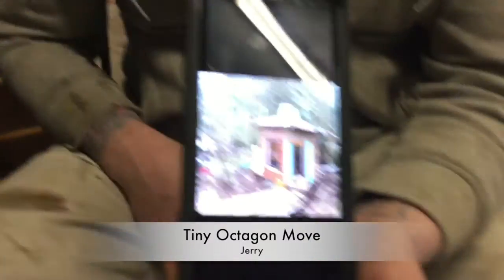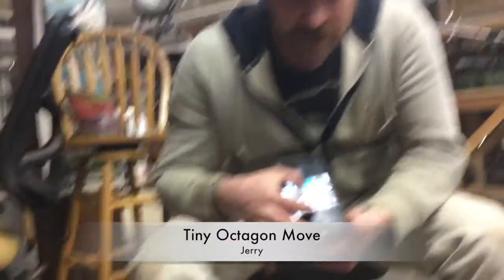Tiny Octagon Move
Project Description: I would like to relocate the tiny octagon I built to provide a home that I can share as a gathering place and venue to host workshops.

Project Location: TBA

Site Lead: Jerry